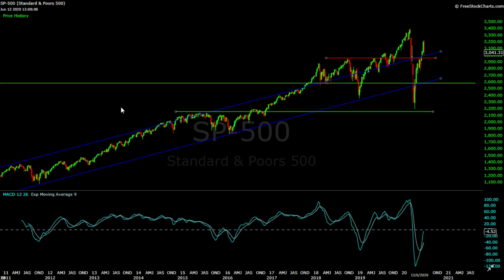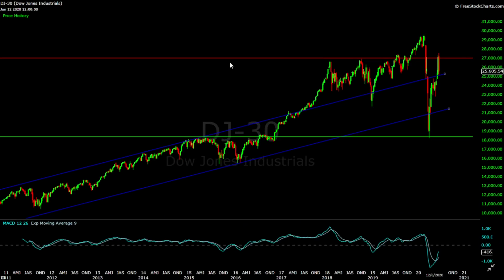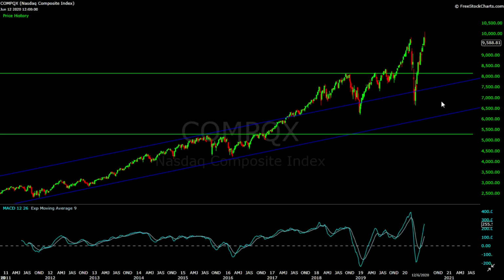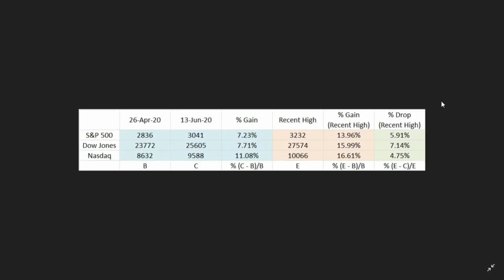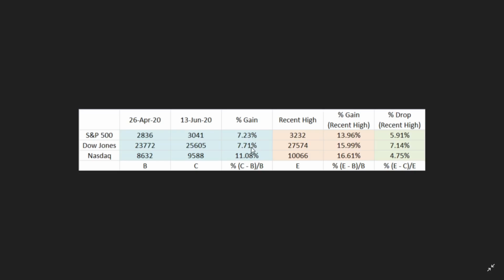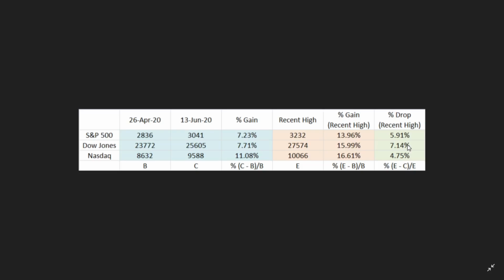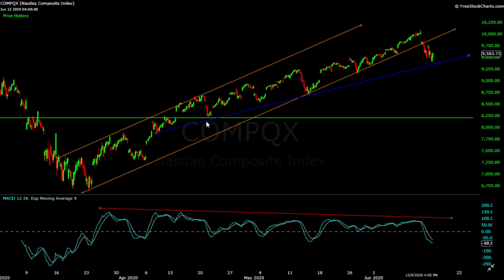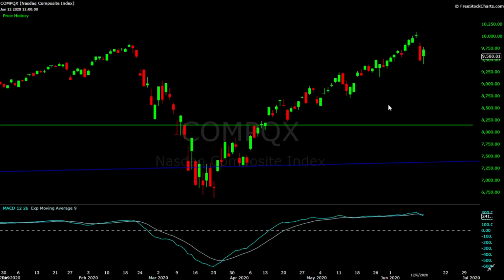S&P 500 Technical Analysis | June 2020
S&P 500 rise has been relentless. Nasdaq hit a new record high. Is the mighty Bull Run back on?

I discuss this and more in this video.

Here are the recent videos on